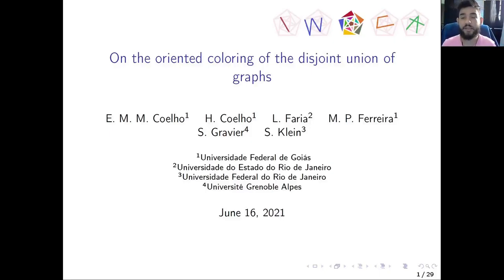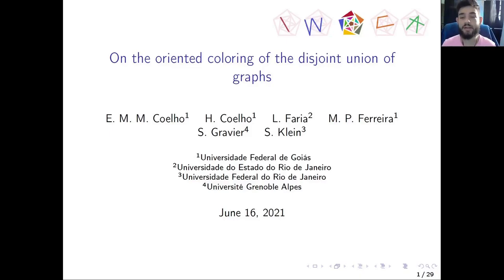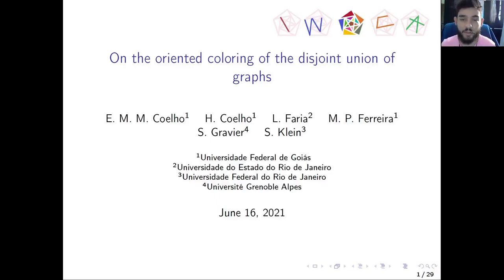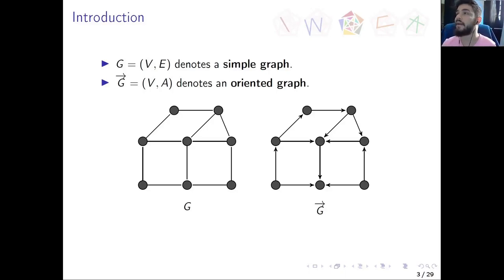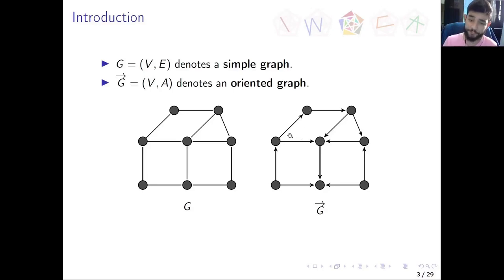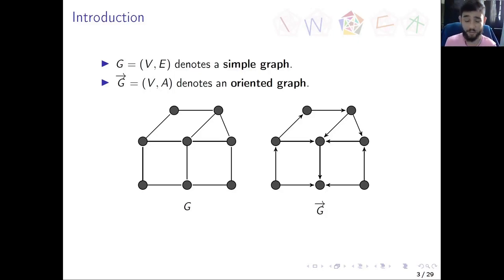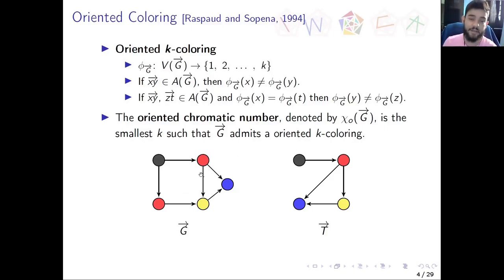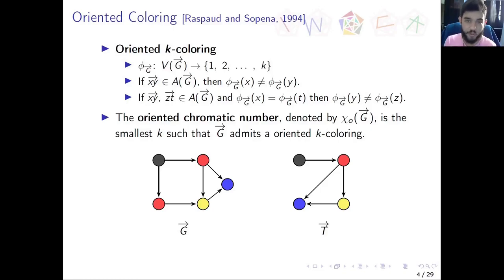On the oriented coloring of the disjoint union of graphs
Mateus de Paula Ferreira, Universidade Federal de Goiás

IWOCA 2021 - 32nd International Workshop on Combinatorial Algorithms